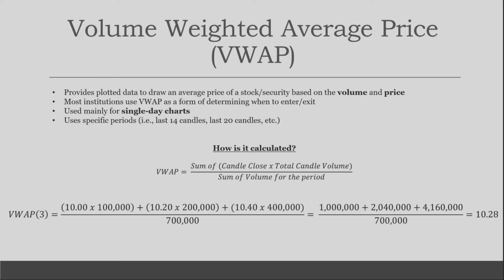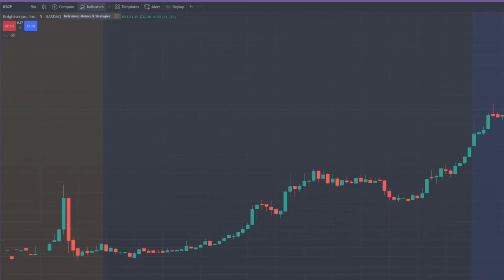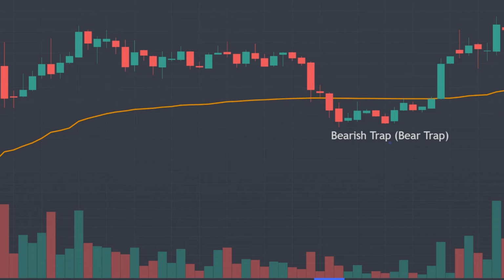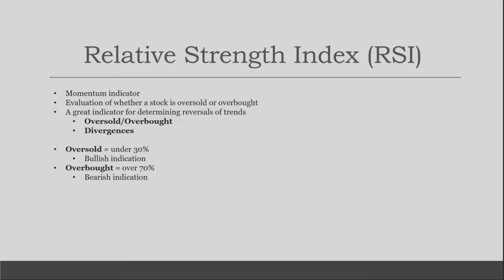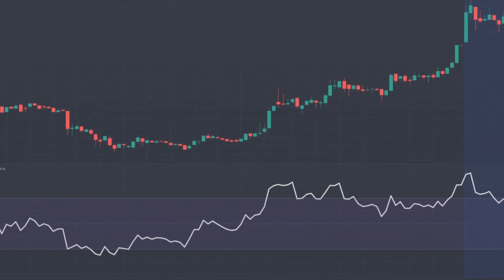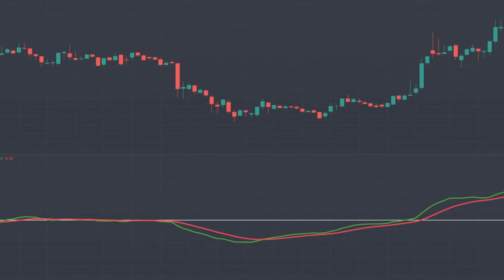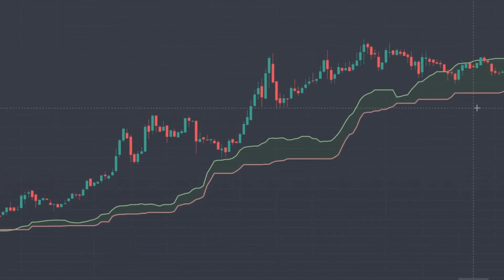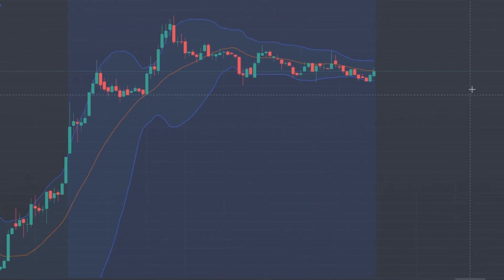Technical Indicators (RIA Stock Market Course) - Level 4 Lesson 1